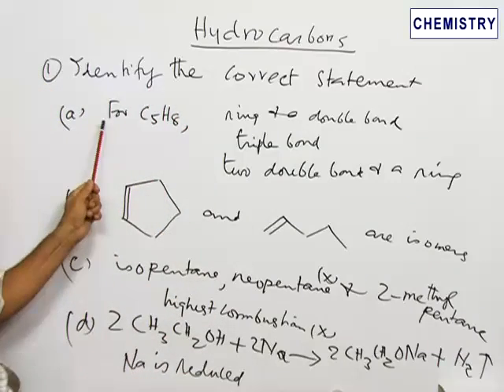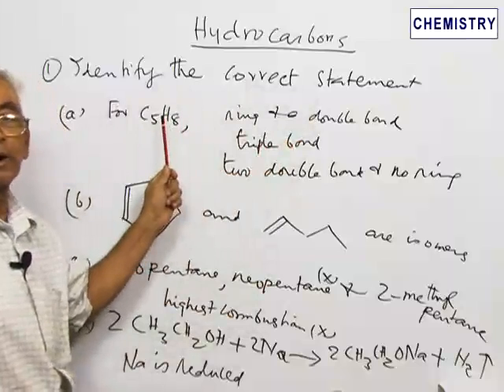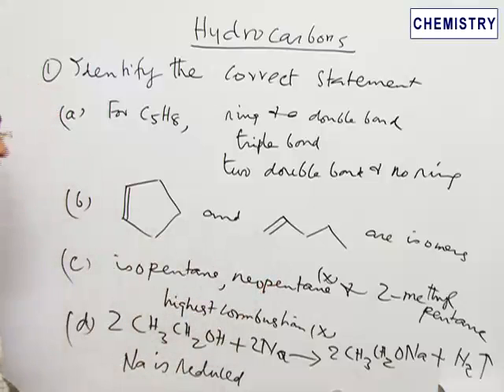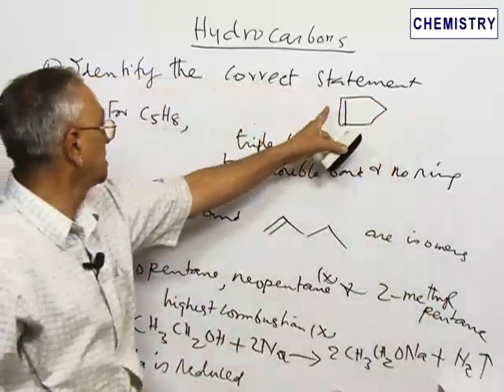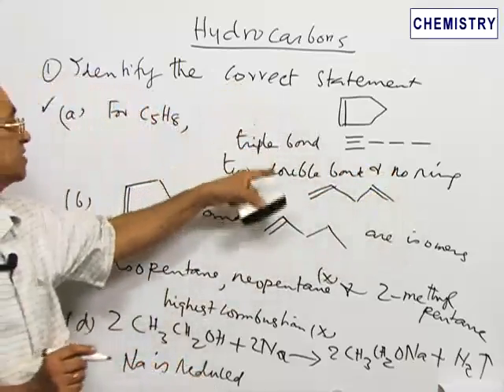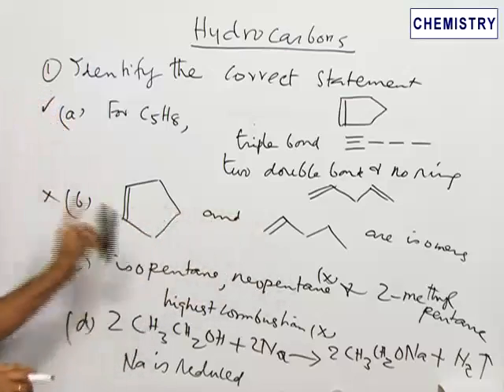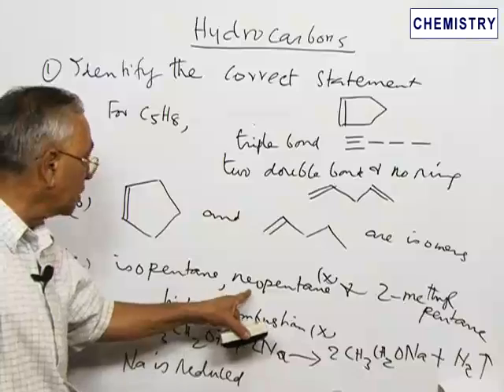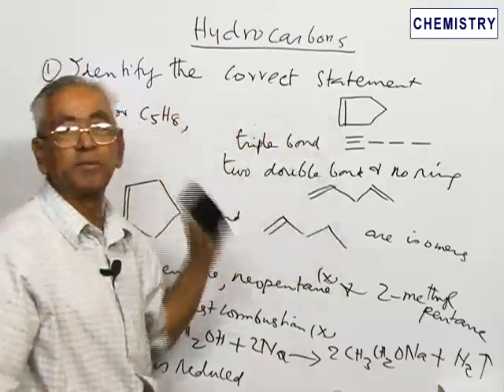Solved problem of Hydrocarbons based on new JEE Pattern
Multiple choice question, Solved problem of topic Hydrocarbons of subject chemistry based on new JEE Pattern.